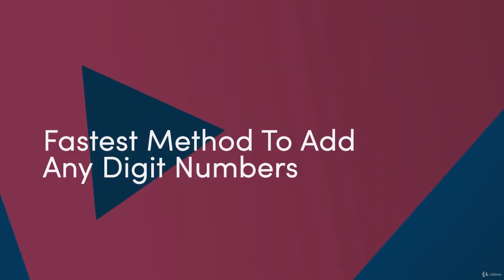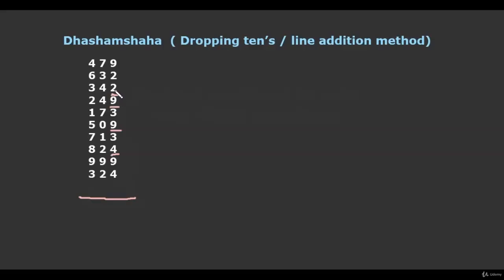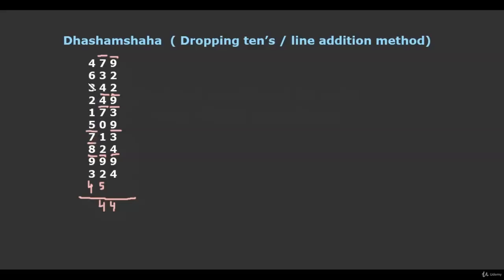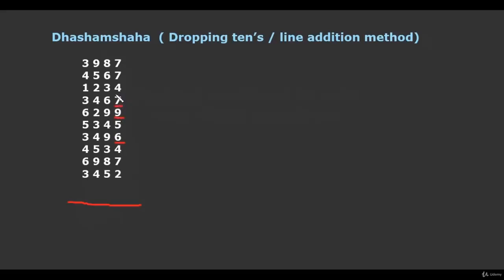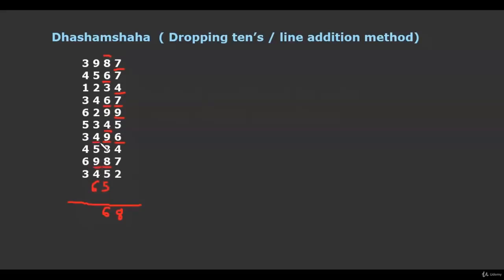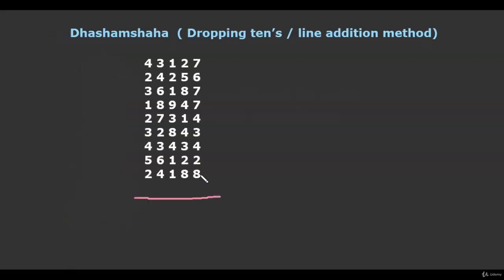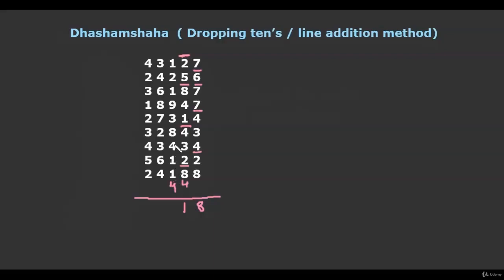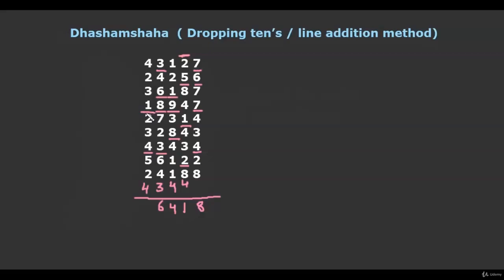3. Addition by Dropping ten’s method three-digit numbers